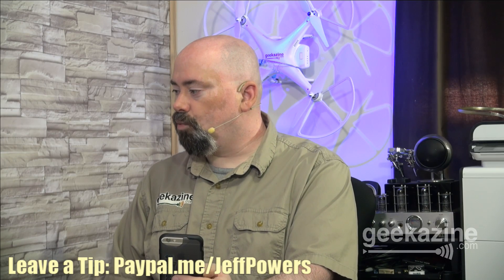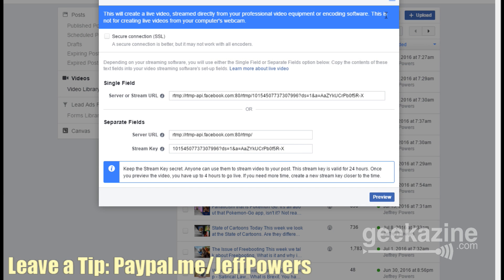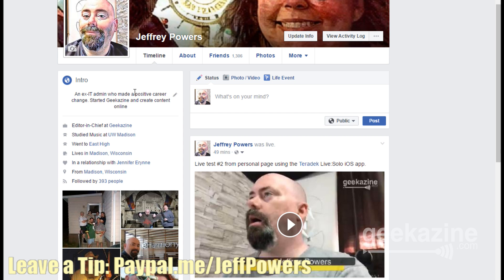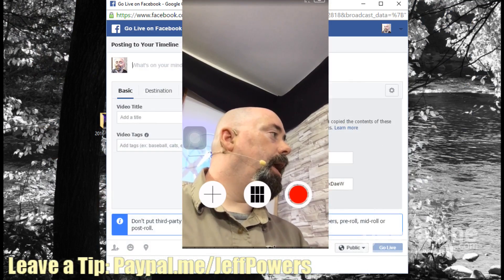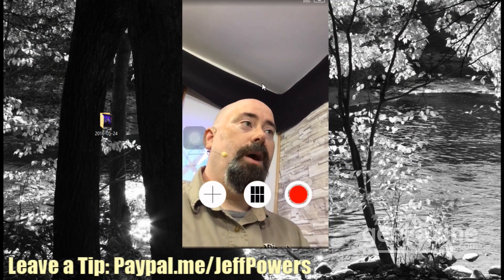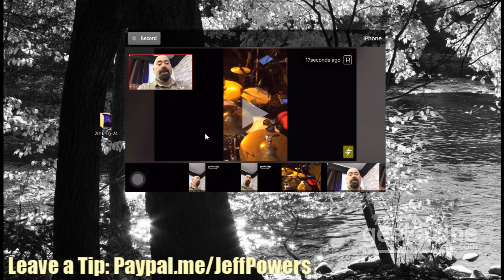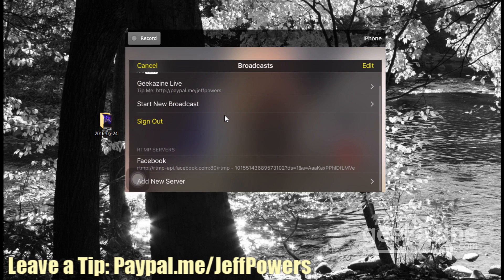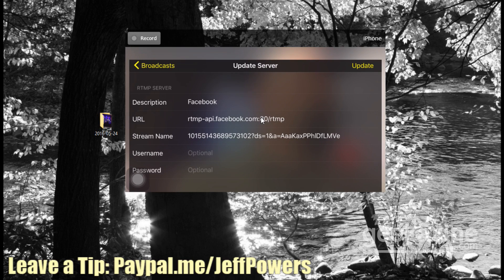Facebook Live Videos with Graphics on iOS through Wirecast Go, Teradek Air:Solo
Facebook Live is a great way to run video, but you have no options for a lower 3rd, overlay graphics, watermark or anything else. There are two iOS apps out there that allow you to do that from Wirecast and Teradek. I show you what you have to do to set up the Live from your profile, and then each app.

At this time you will need a computer to do most of the setup. The common RTMP url is: rtmp://rtmp-api.facebook.com:80/rtmp/